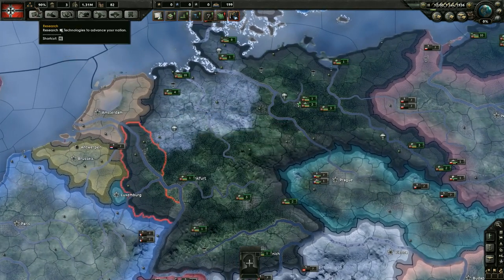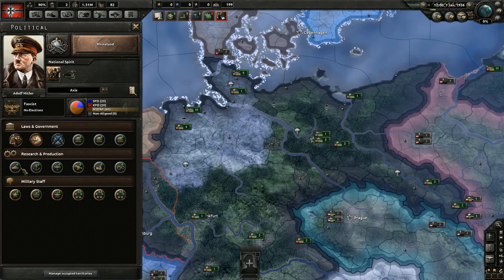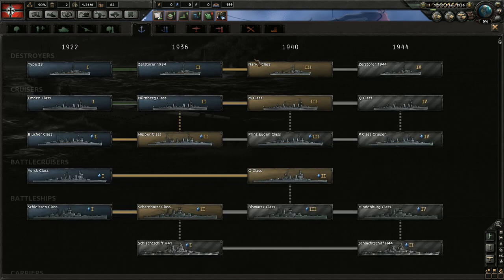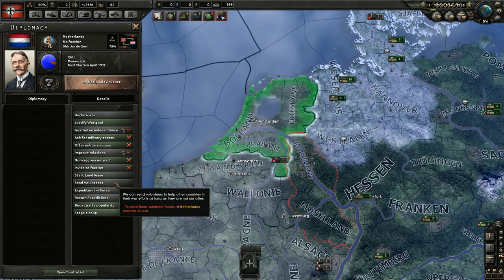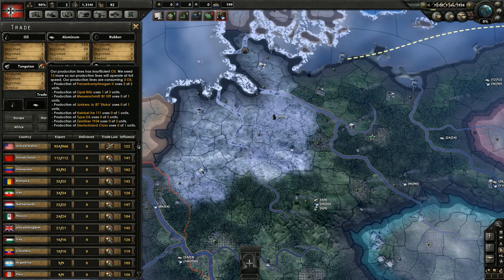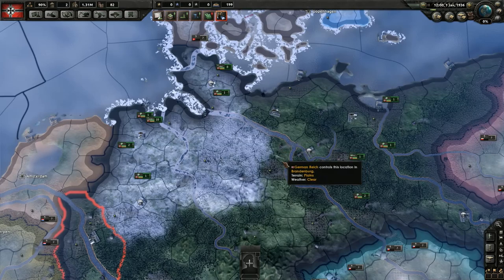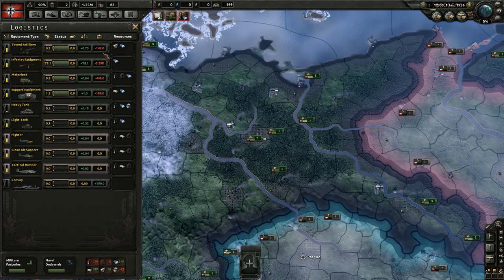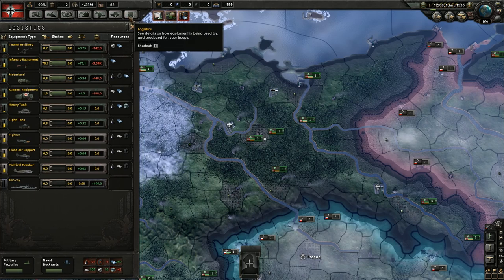Hearts of Iron 4 Beginner Guide Tutorial Part 1: What You Need to Know to Start Playing HOI 4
This tutorial series will be walkthrough of everything you need to know to start playing Hearts of Iron 4.  It is a beginner's guide and is meant for players who are new to HOI4.  I also give you a few helpful tips on what your first actions should be, things you should prioritize, and things that can wait until later.

Part 1 covers the politic tab (e.g. laws, government, military staff), national focuses, researching technology, diplomacy, trade, constructions, provinces/states, producing equipment, creating variants, designing and editing division templates, recruiting and deploying units, and stockpiles.